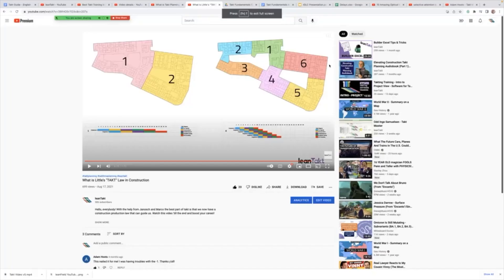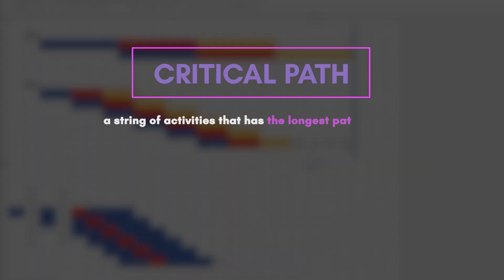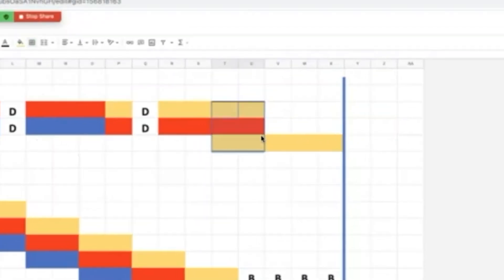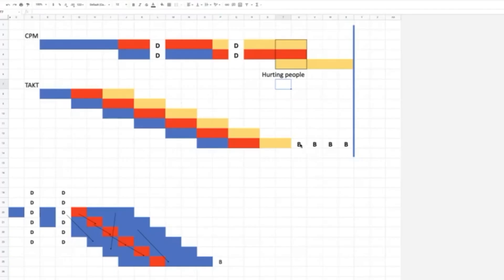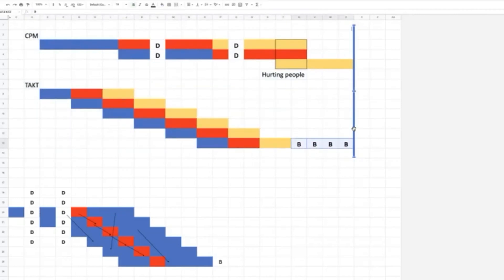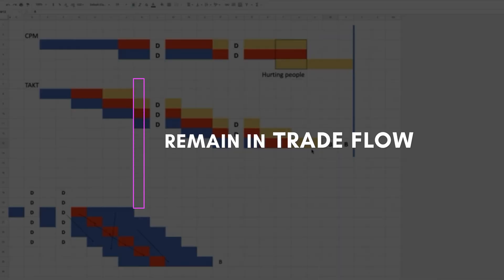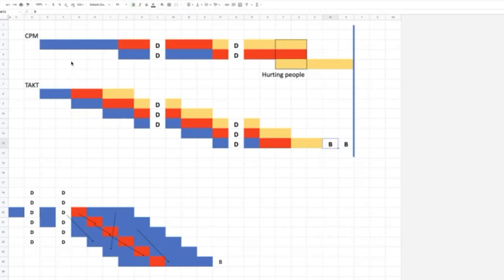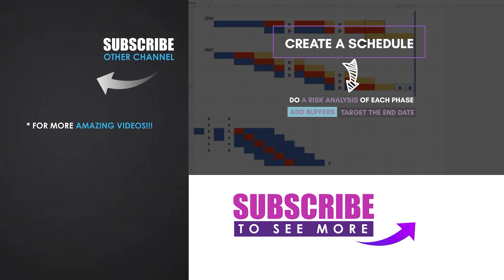Delays in Construction Schedule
The biggest question in construction is, "How do you deal with delays, track delays, manage delays, or absorb delays in construction?"

Jason shows us the way forward, which is much more simple than you might think.

00:00 CPM vs Takt
01:23 What can we do as builders?
01:33 Hurting People
02:09 Takt allows you to use buffers
03:00 Why Use Takt
03:40 How to create the overall project duration